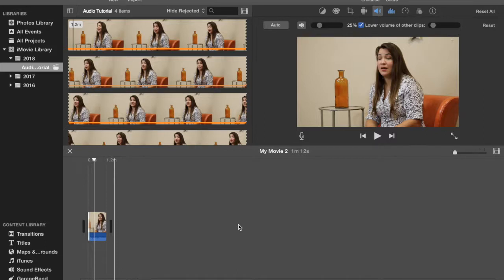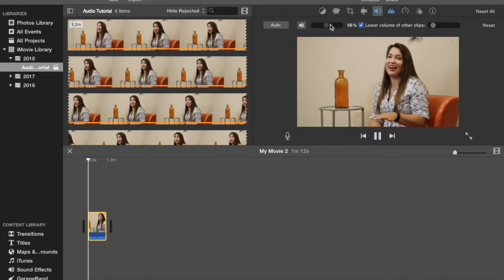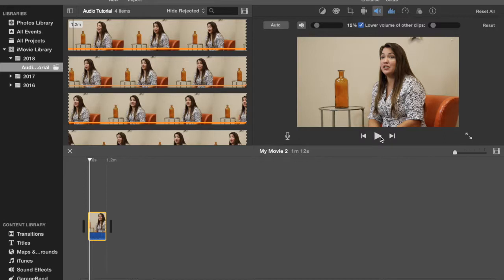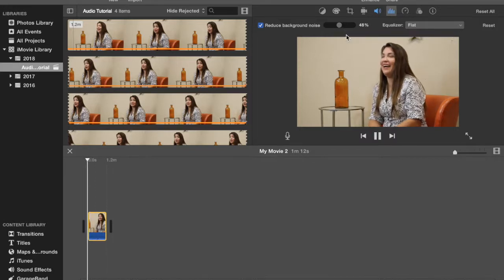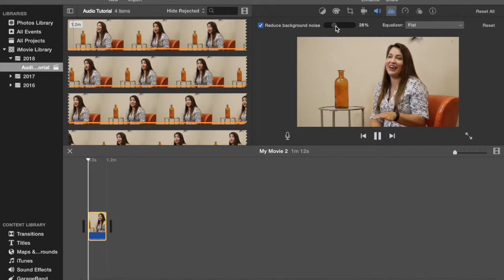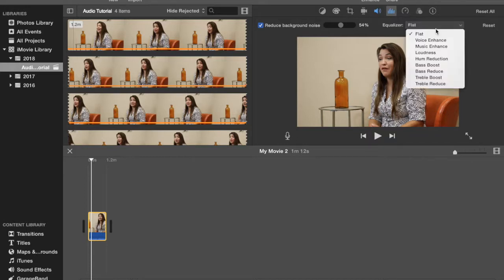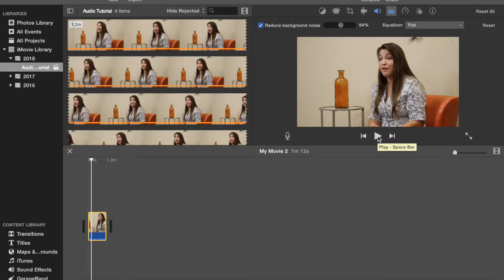iMovie Audio Tutorial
Editing Audio in iMovie